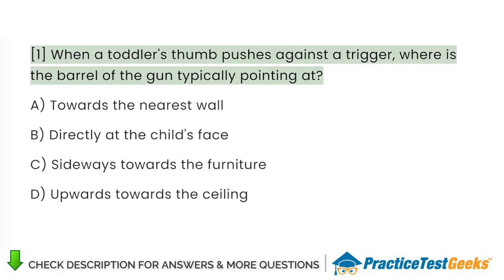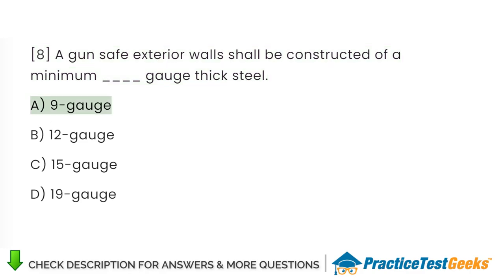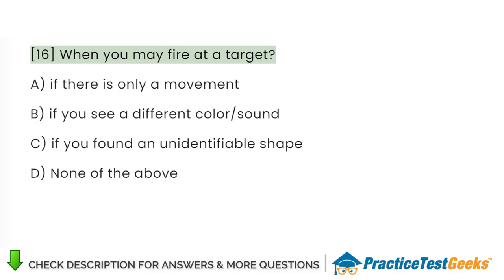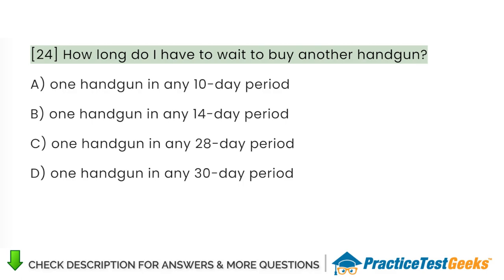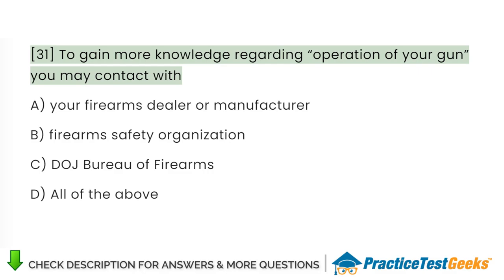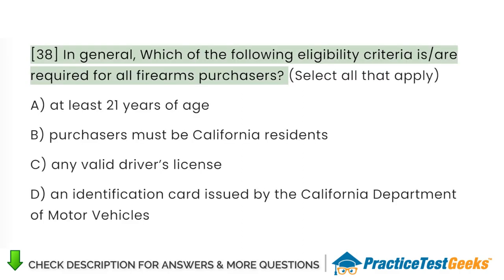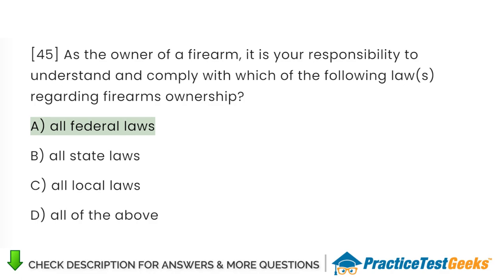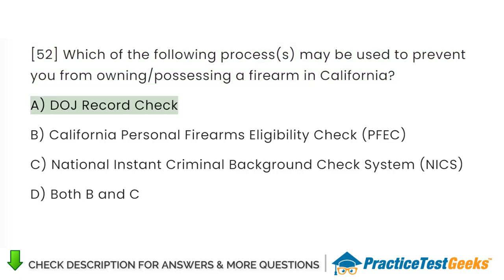FSC Practice Test Session 2024 - FSC Exam Questions and Answers